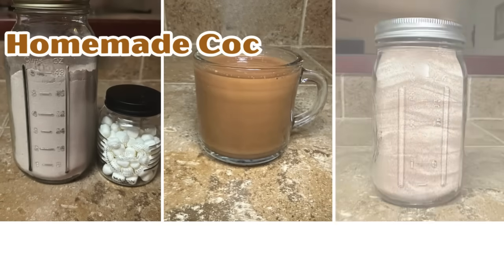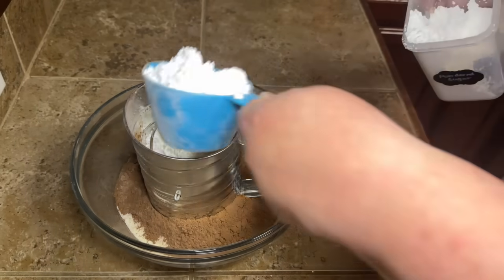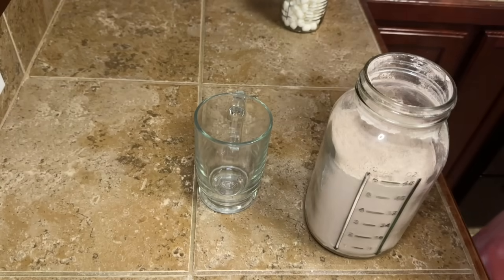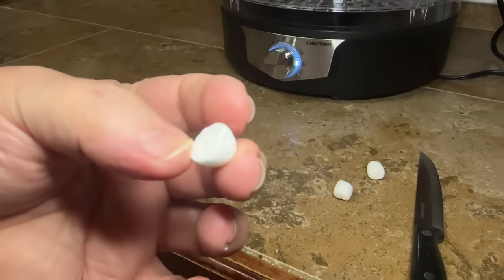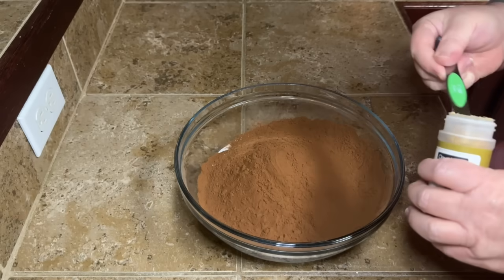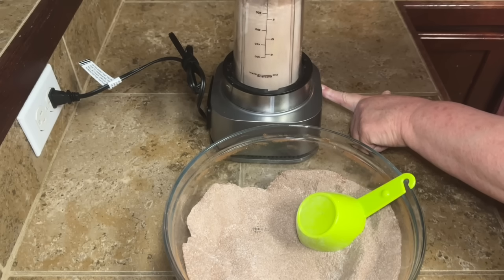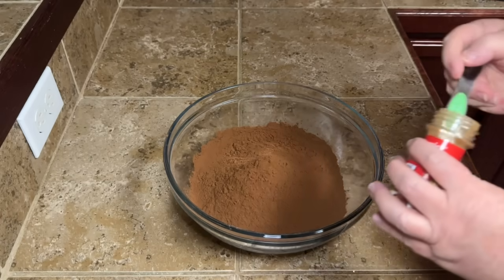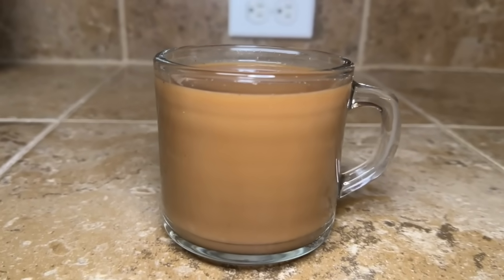Homemade Drink Mixes: Hot Chocolate, Chai Latte & Friendship Tea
Instant Tea
Ninja Smoothie Maker

My mailing address:
Tammy L